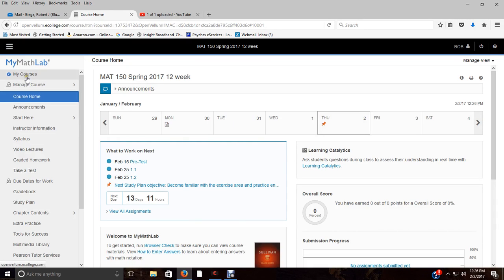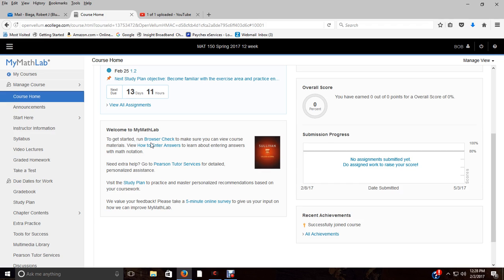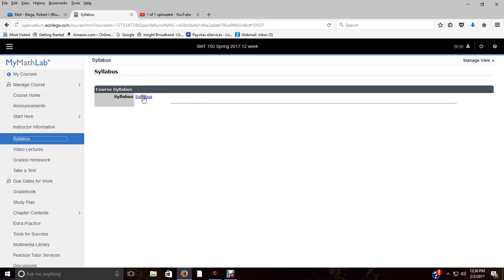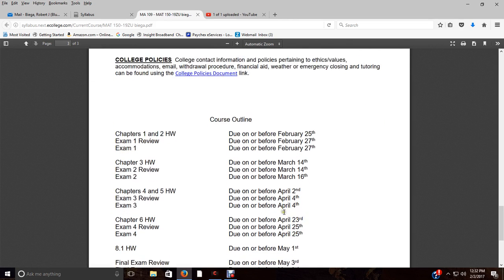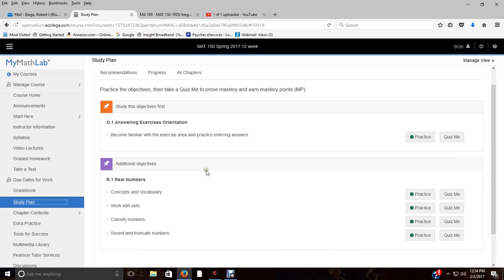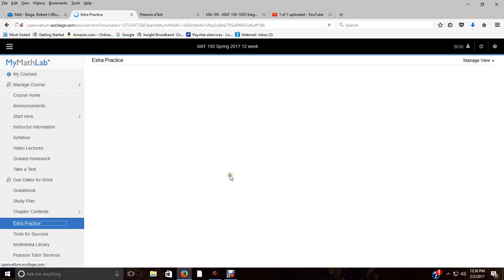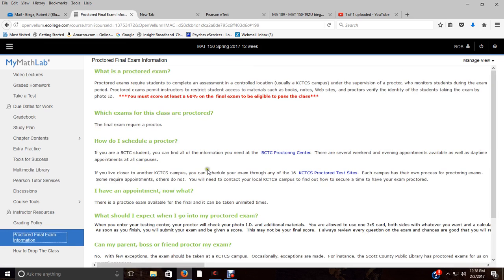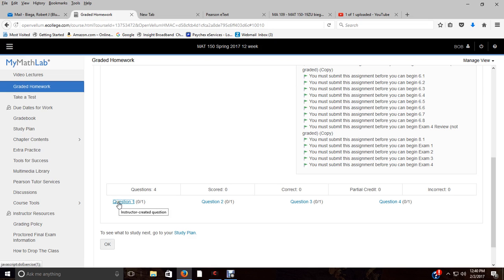classtour 12week spr17